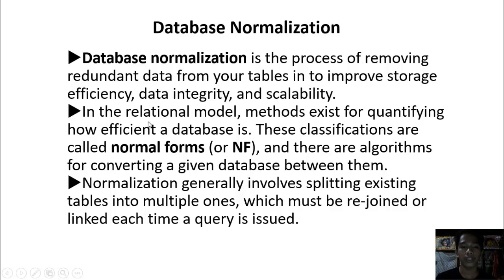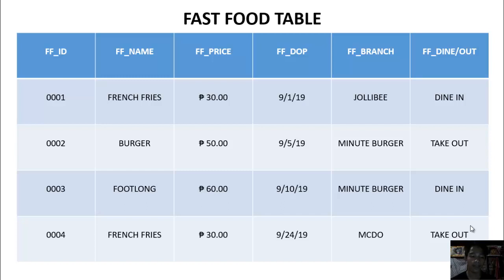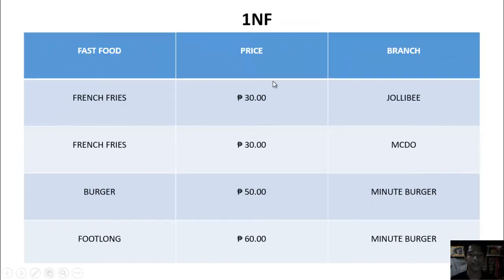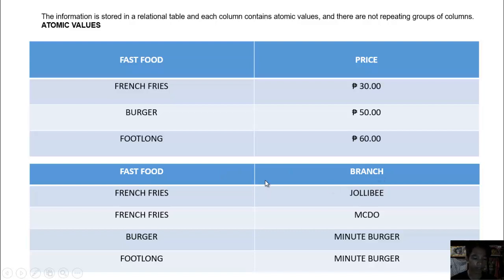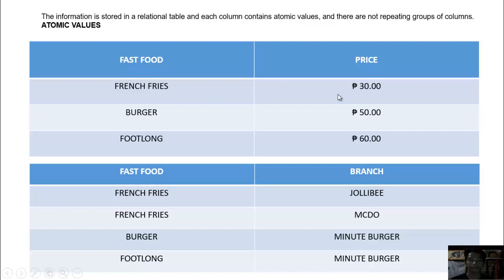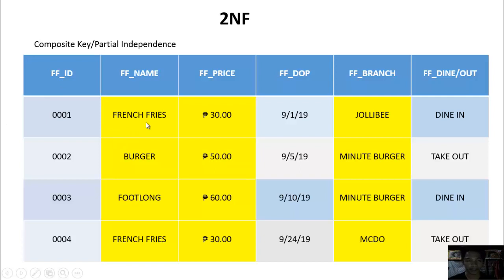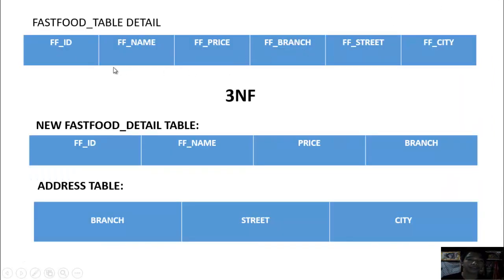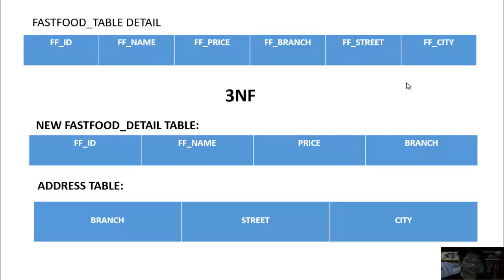Normalization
FAST FOOD TABLE